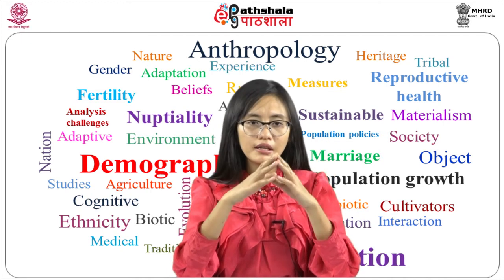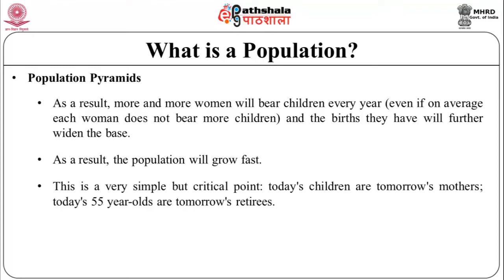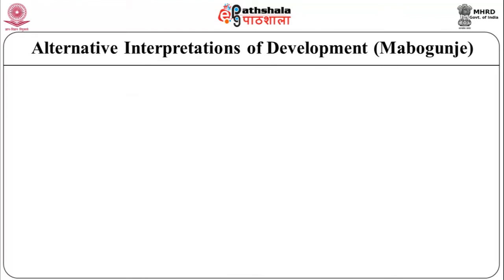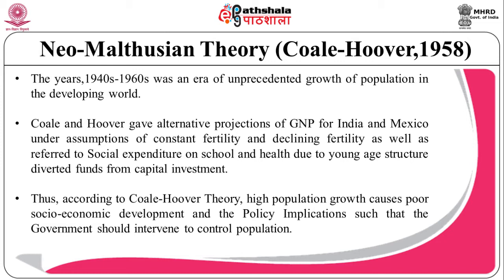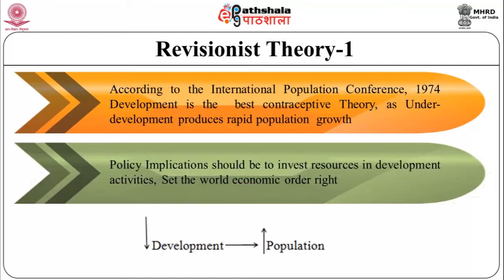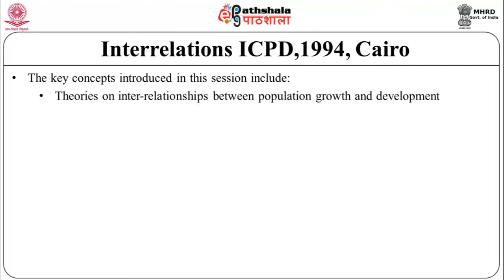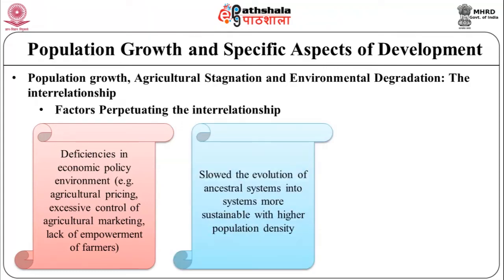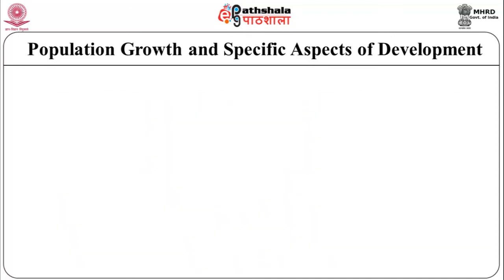Anthro P-12 Module 30